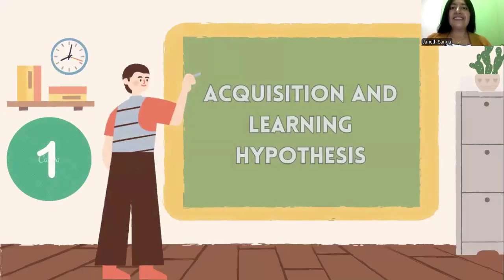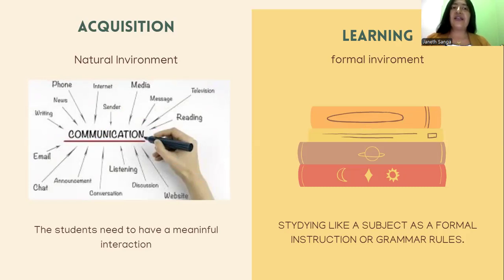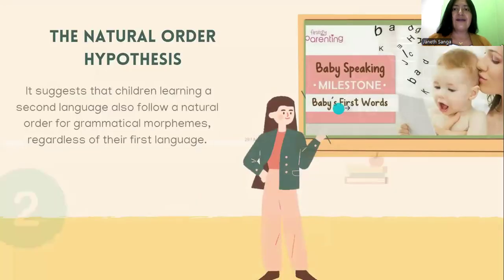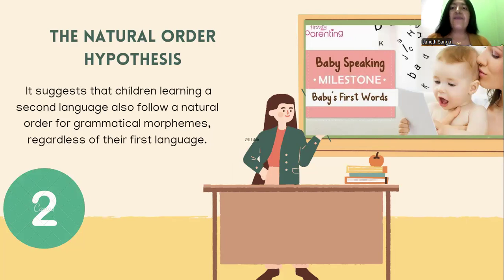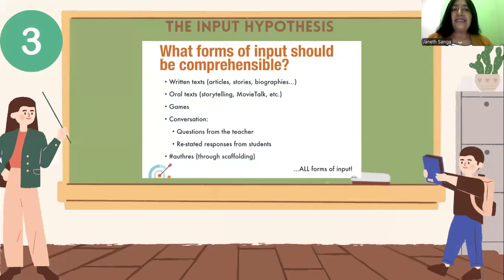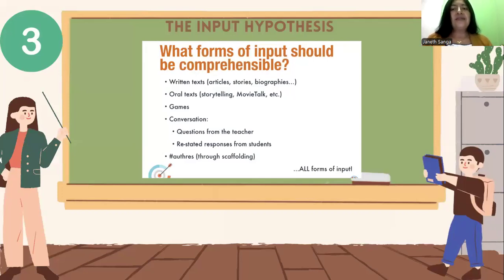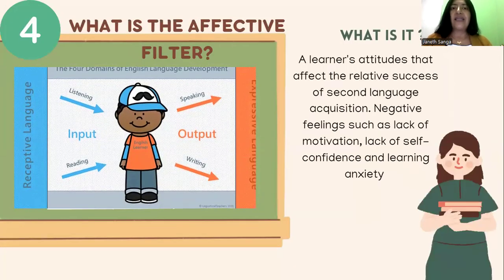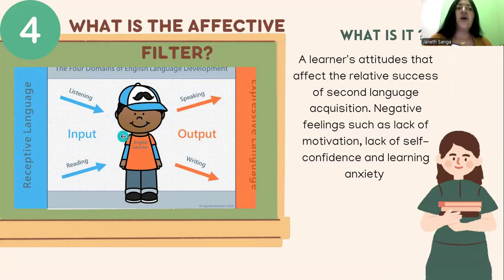Communcative Language Teaching (CLT)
Communcative Language Teaching
Ecuadorian English teachers should know about language acquisition and communicative language teaching.